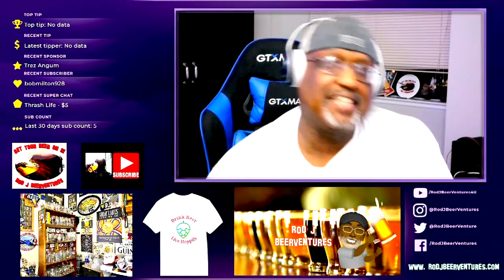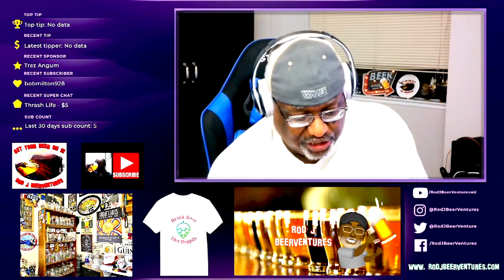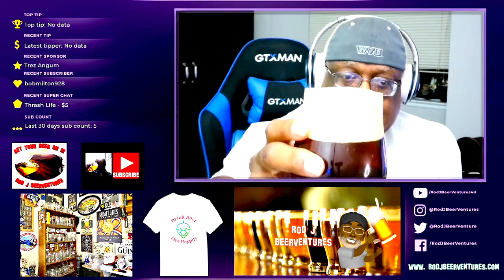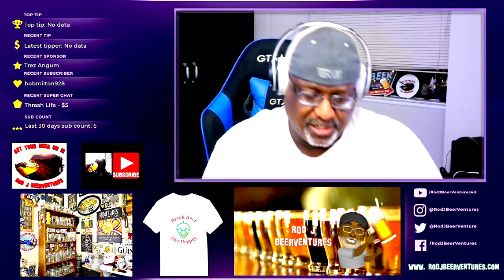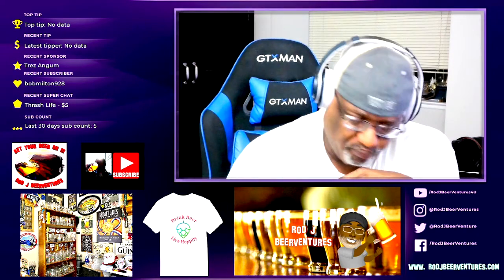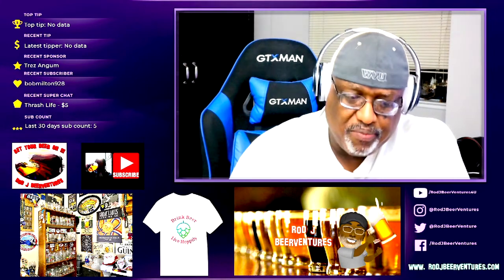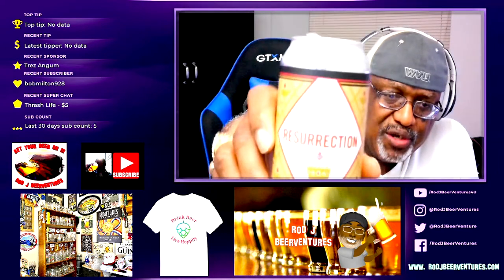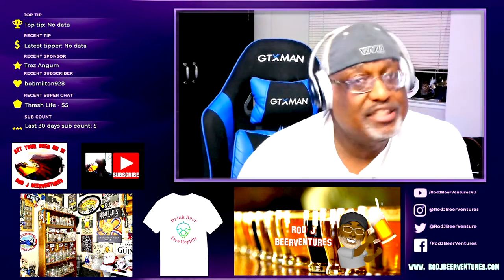Rod J BeerVentures | The Brewer's Art Resurrection Beer Review (7% ABV)